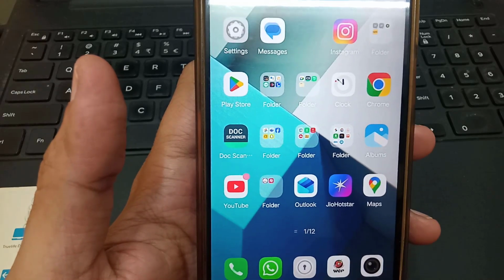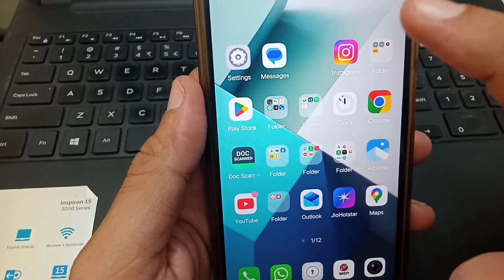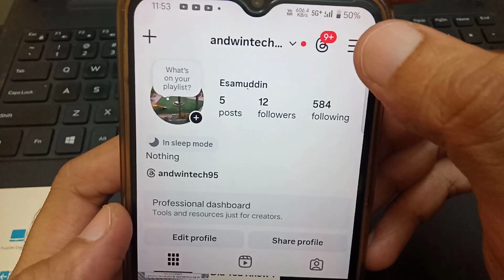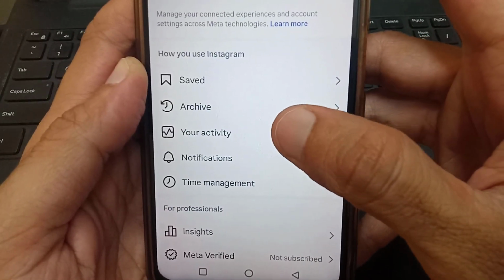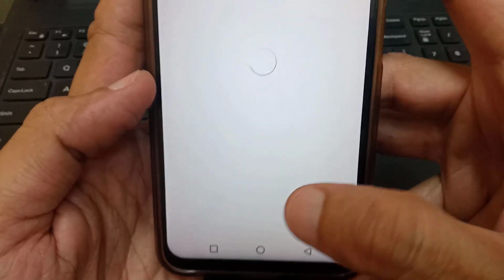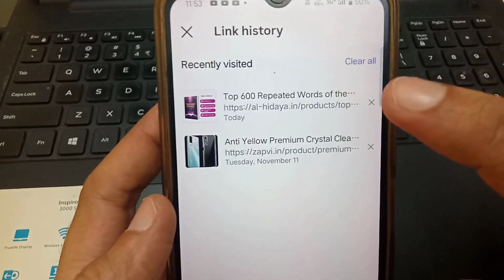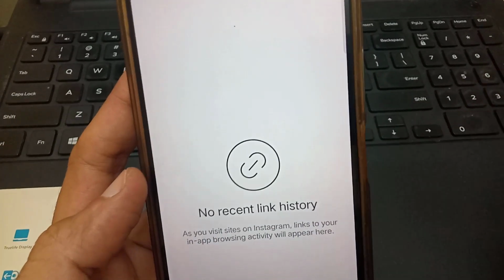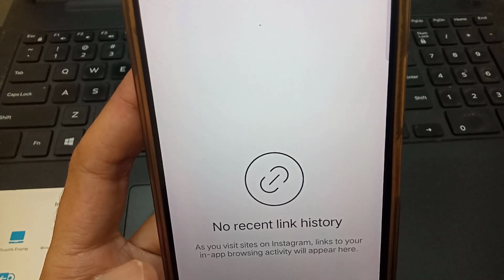How to Clear Link History on Instagram | Delete Instagram Recent Links 2025 Update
In this video, I will show you how to clear or remove link history in Instagram using the latest 2025 update. Instagram saves every link you open inside the app, but you can easily delete them from your activity settings. This step-by-step tutorial works on both Android and iPhone.